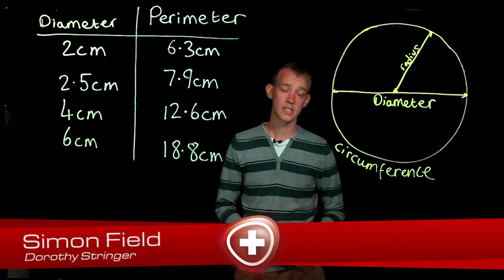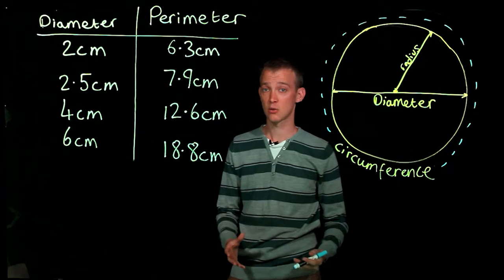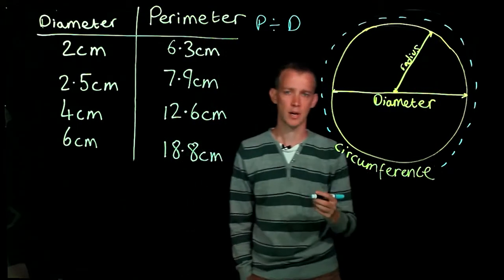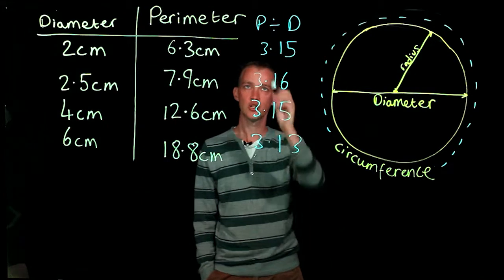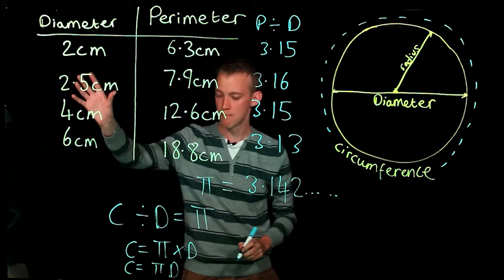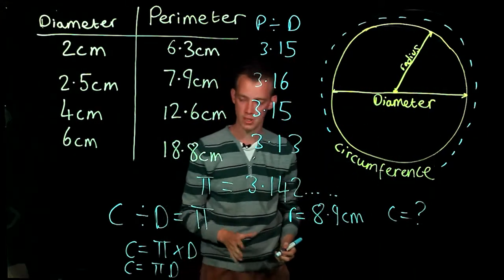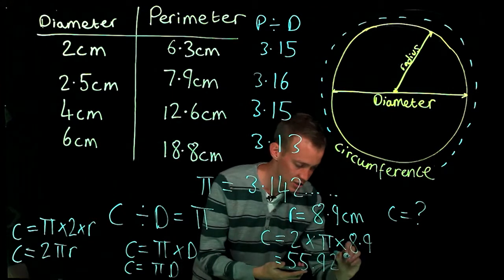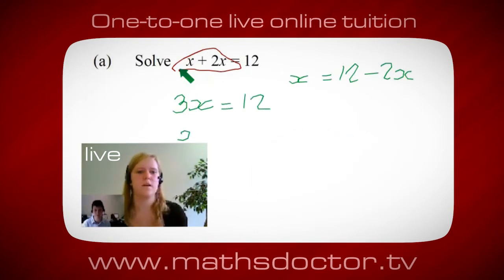500 Circumference of a circle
Maths GCSE - Circumference of a circle